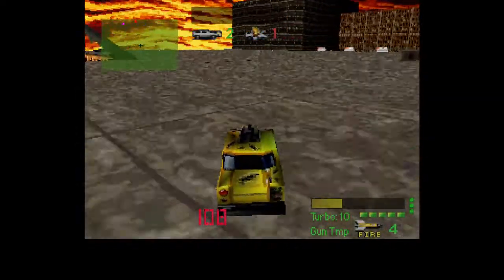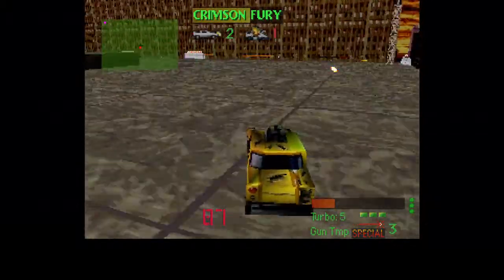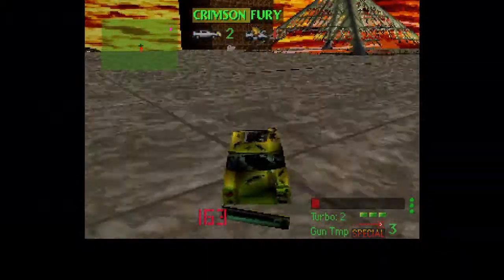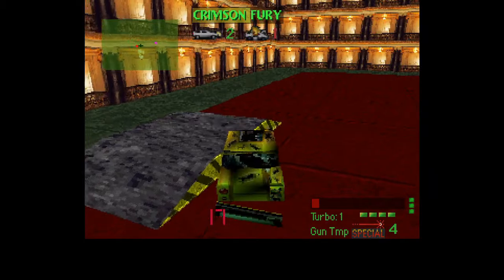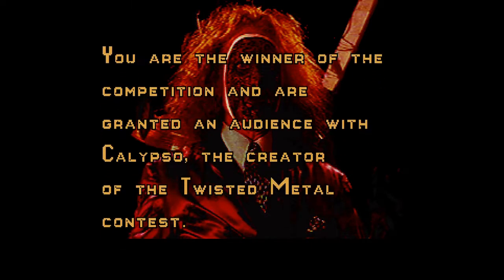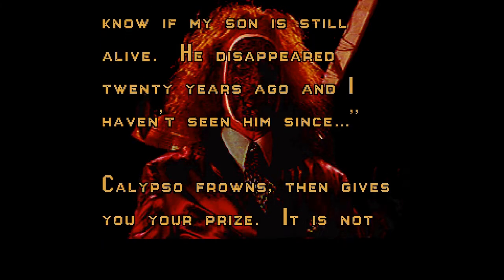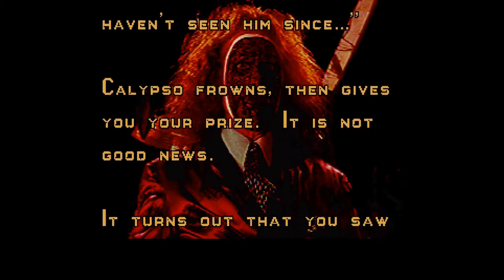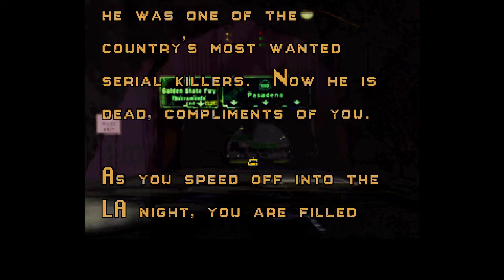Let's Play Twisted Metal Yellow Jacket Part 4 Finale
The fourth and final part of this Let's Play where we find the truth of what happened to his son.